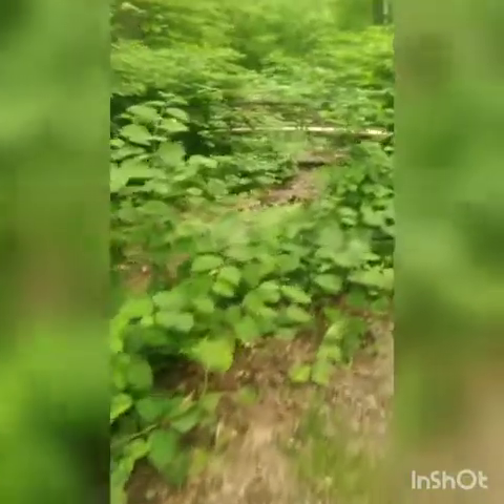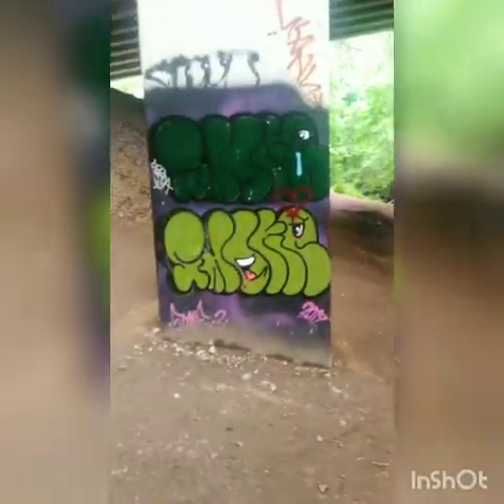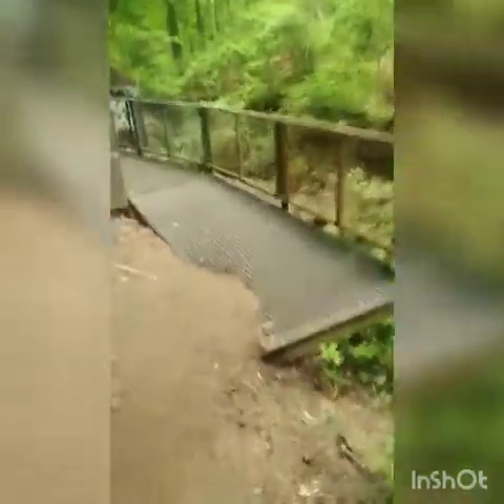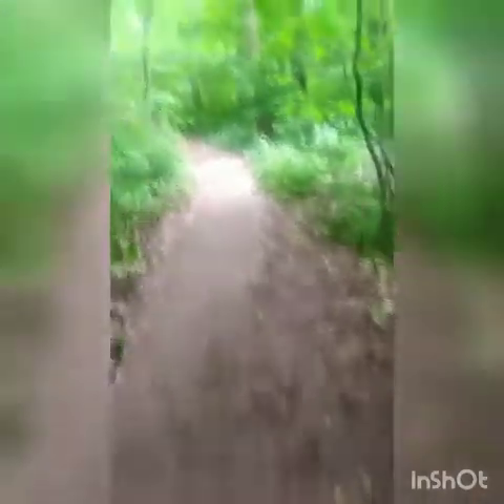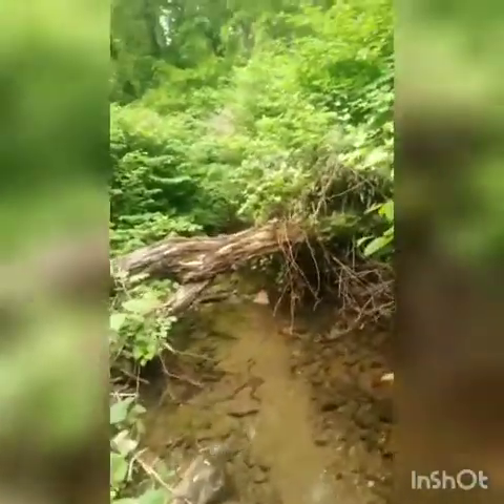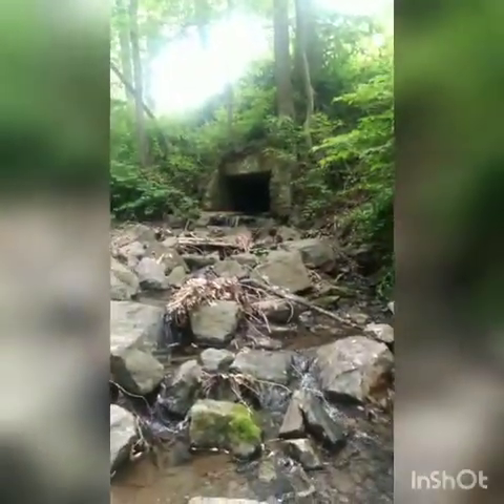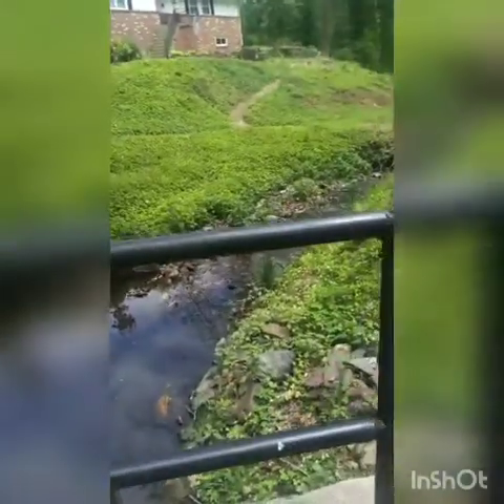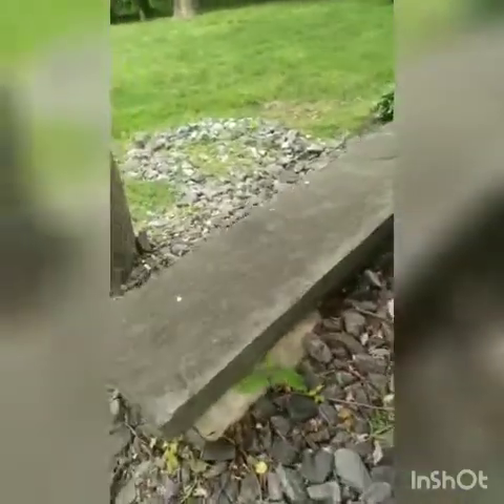Pine ridge run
Trying to find the end